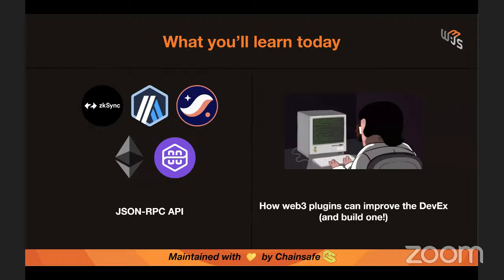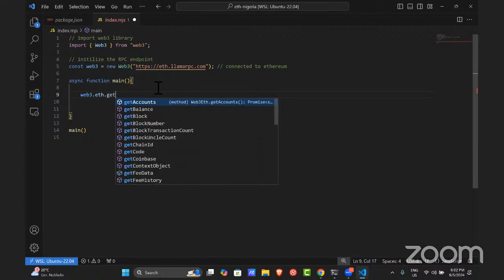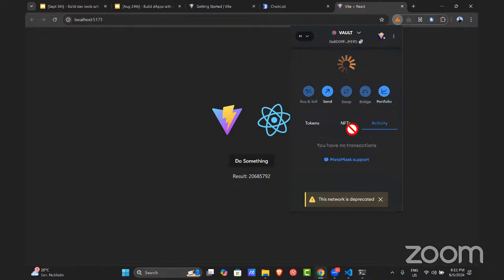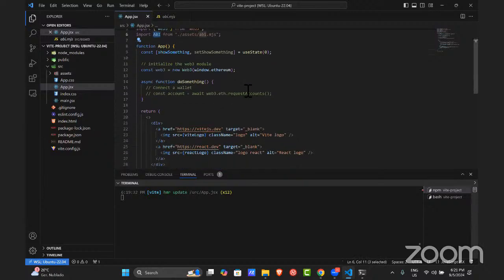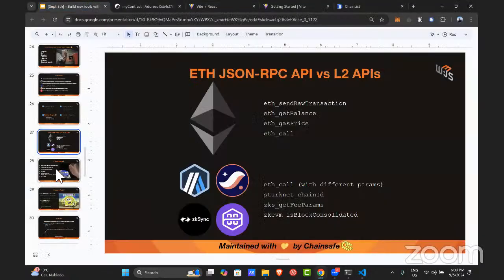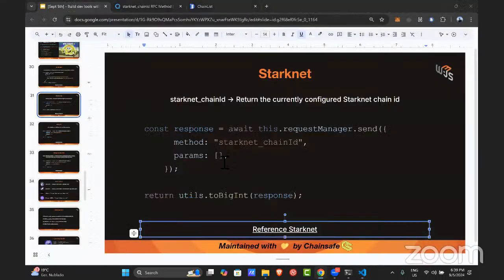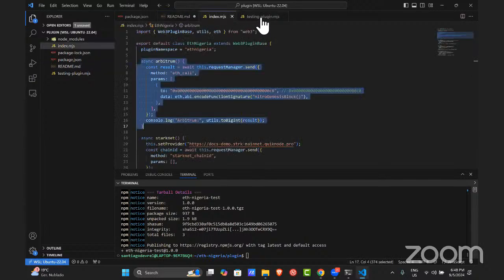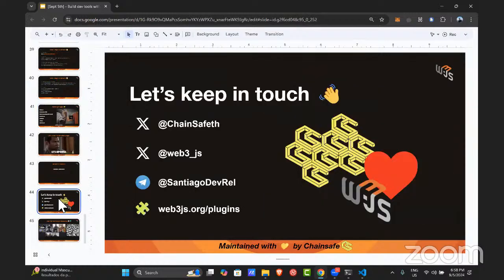Road to Devcon Bangkok @ FIL Builders Hacker House